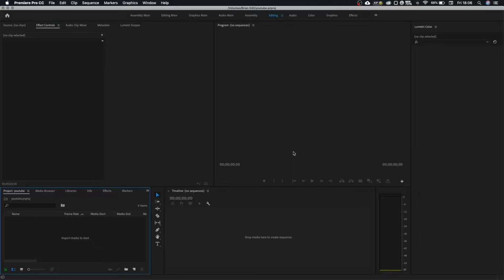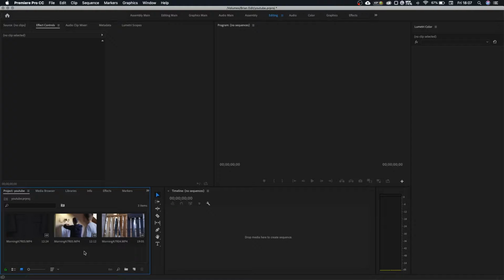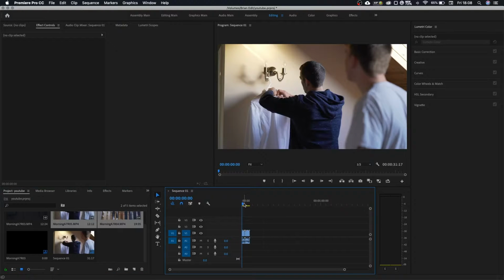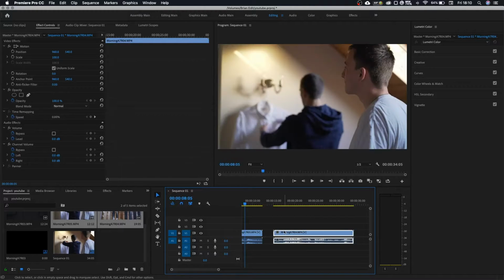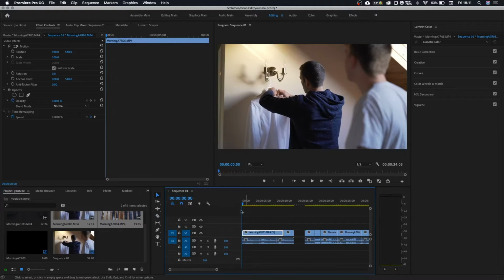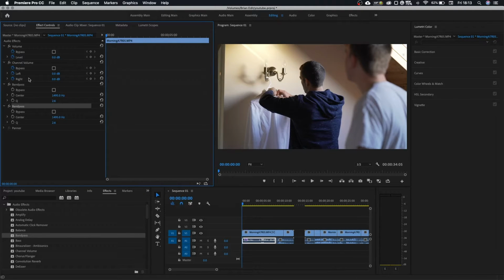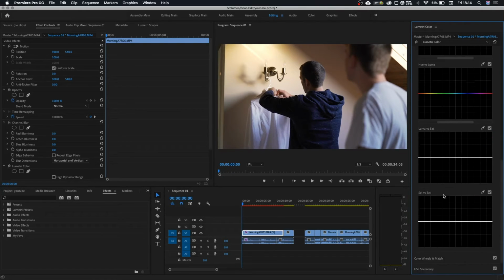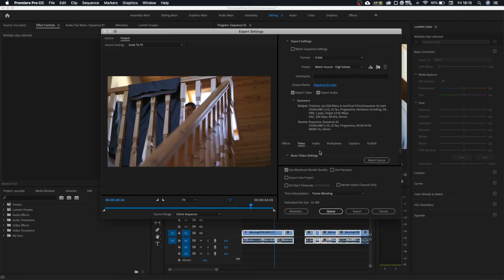Premiere Pro For Future Pros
This is general over of premiere pro 2018 to give complete beginners an idea what is what when they open up the programme for the first time. I'll be bringing out more specific and in depth tutorials soon so let me know if there is anything in particular you want to see.

This is the sixth upload of 30 daily uploads ranging from editing tutorials to my thoughts on the people you surround yourself with. I'm very much still developing my skills and i'm learning new things everyday so join with me to learn together.

- Camera Gear -
I filmed this video with:

Sony A7RII
Samyang 35mm 2.8
Tascam DR40
OBS Studio